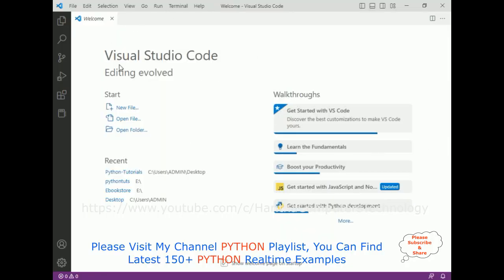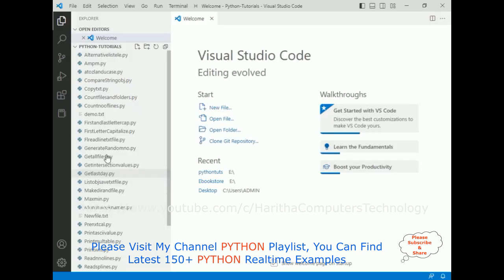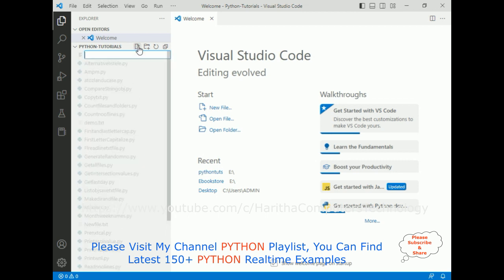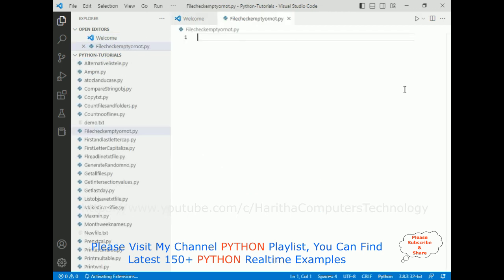File Empty or not in python learn File handling | Python tutorial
File Empty or not in python learn File handling

Learn Python a versatile and beginner-friendly programming language, is used for a wide range of applications. Its simplicity, readability, and extensive libraries make it an ideal choice for new programmers.

In Python, determining whether a file is empty or not involves checking whether the file contains any data or has a size greater than zero bytes. An empty file has a size of zero bytes, signifying that it contains no content. This can be useful when handling files to avoid processing empty or invalid data. To check for emptiness, you typically inspect the file's size using functions like `os.path.getsize()` or by attempting to read a portion of the file's content. If the size is zero or no data can be read, you can conclude that the file is empty. This operation is commonly used in file manipulation, data validation, and input/output operations in Python.